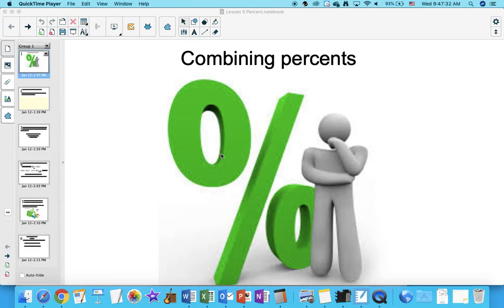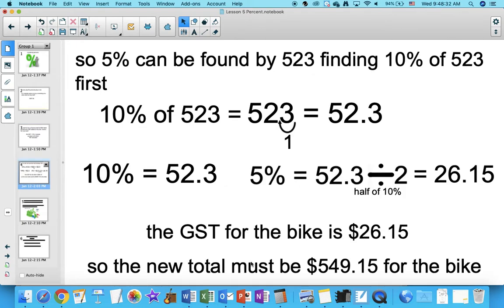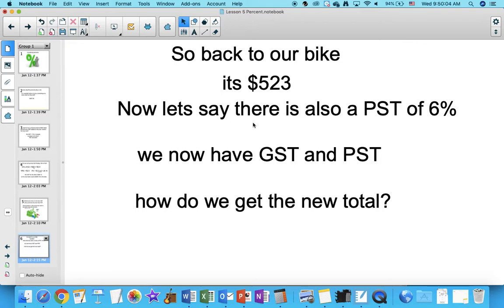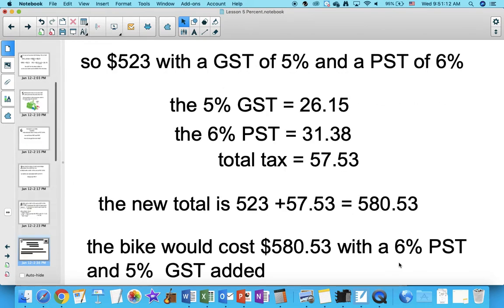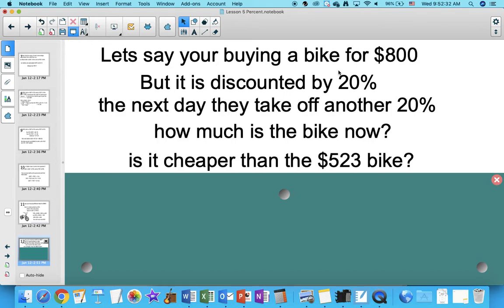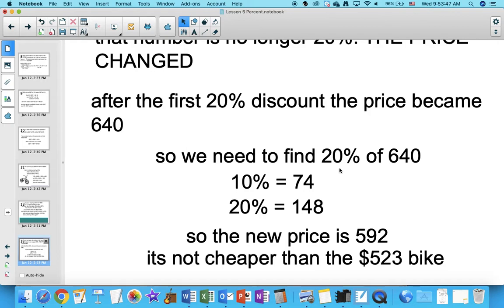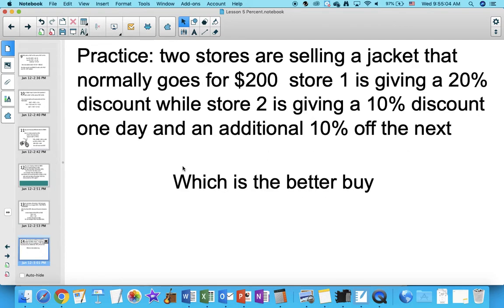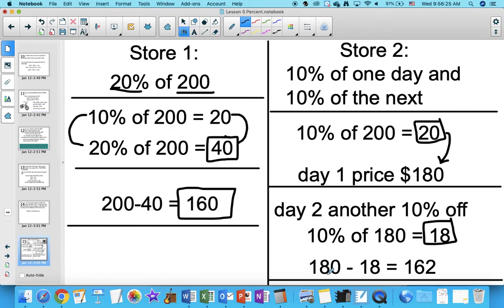lesson 5 percent